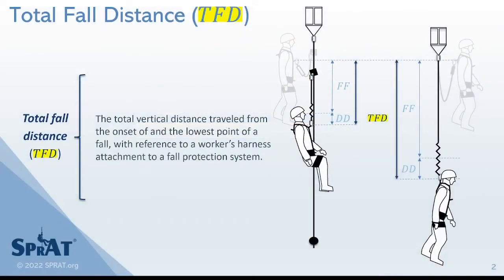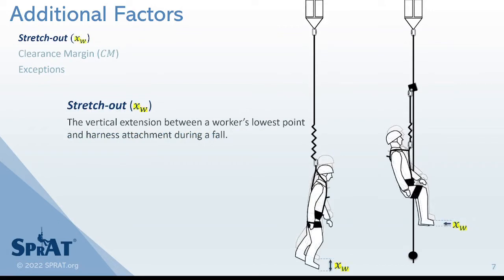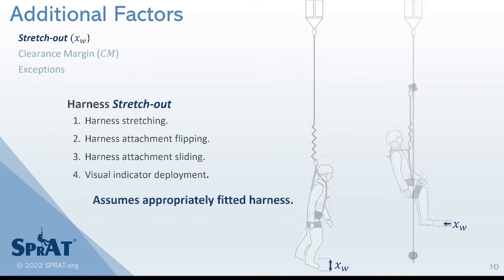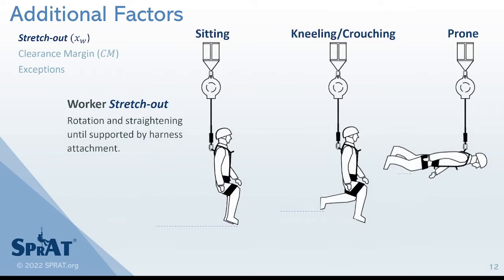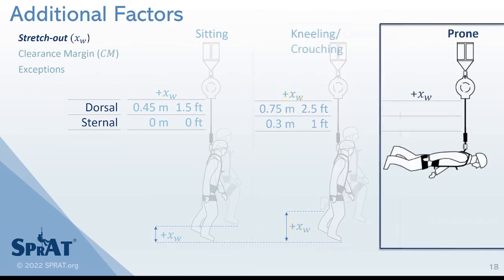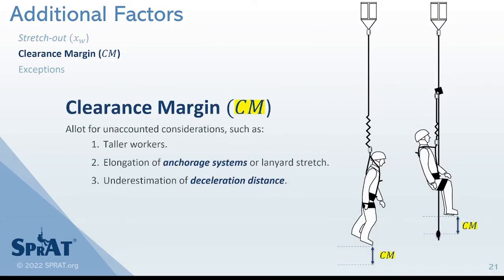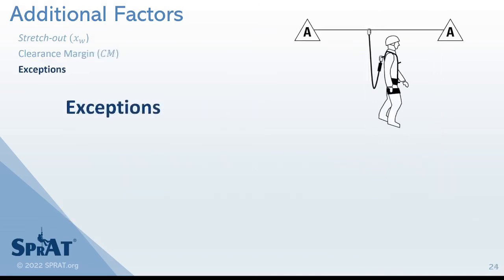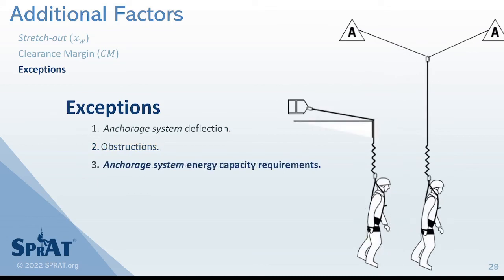Additional Clearance Requirement Factors (06)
Explore the contributors to clearance requirements that are not included as part of total fall distance, such as harness and worker stretch-out, clearance margins, and flexible or deforming anchorages.